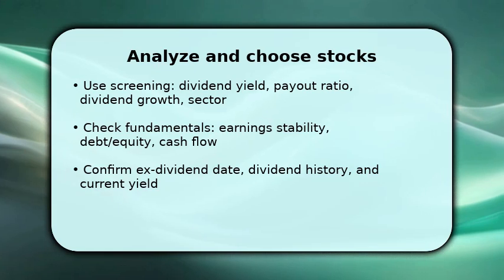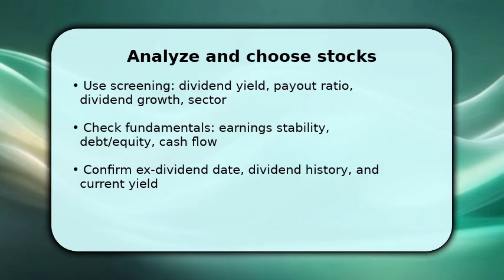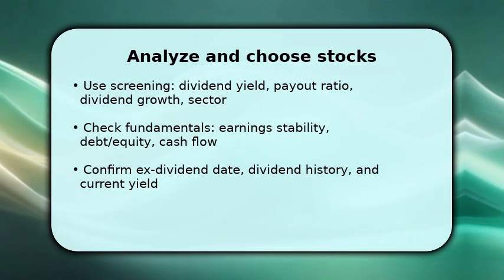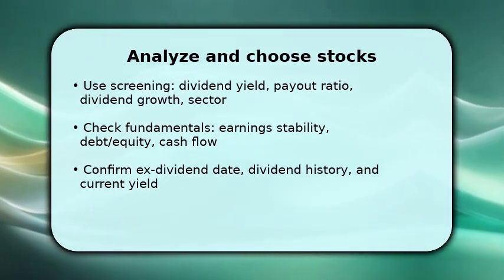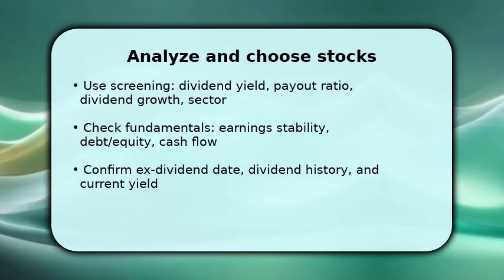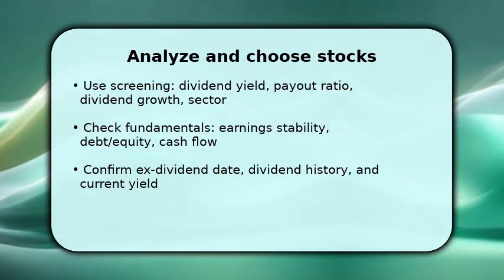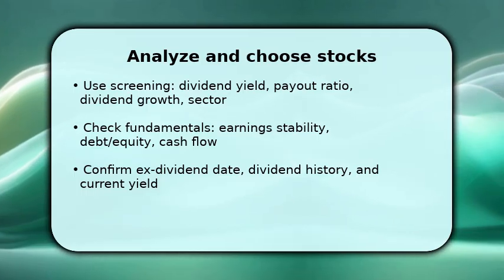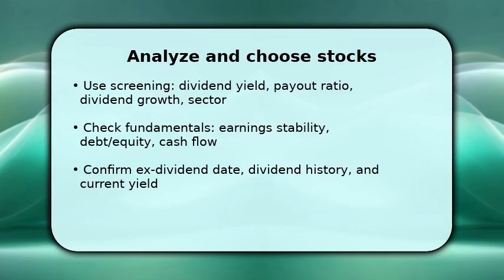How to Buy Shares for Dividends - Step by Step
Dive into the world of dividends and learn how to buy shares for a steady income stream. This step-by-step guide covers essential strategies, from understanding stock market basics to selecting suitable investments that pay regular dividends.